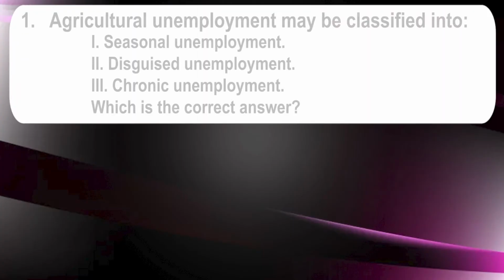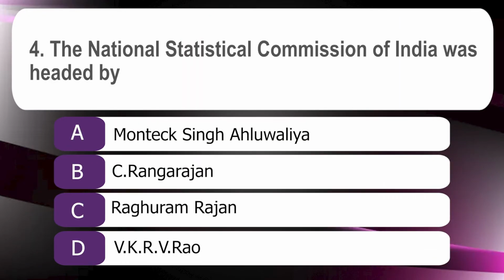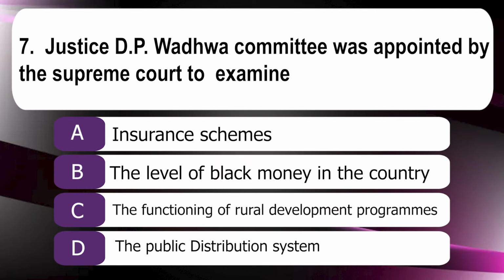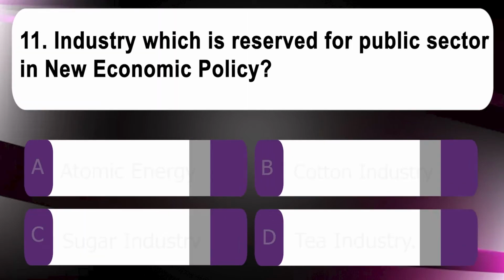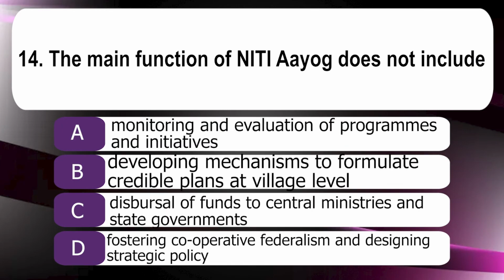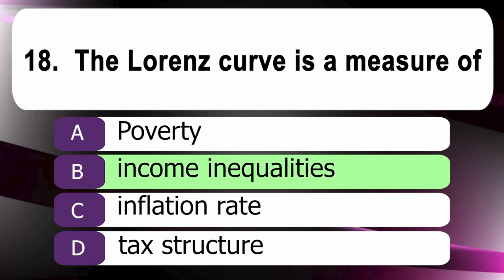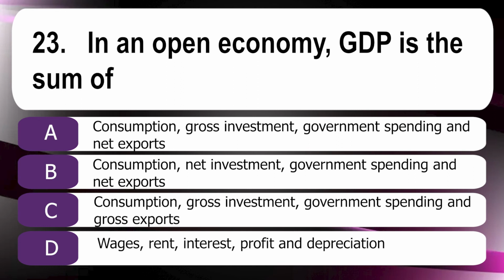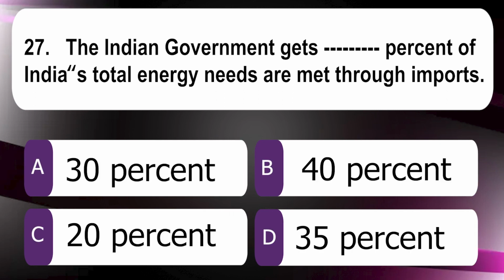Competitive Exams | TNPSC Group1 | Previous Year Qns & Answers | Economics-2015&2017 | V.Palanichamy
TNPSC குரூப் -1 தேர்வில் கேள்விகள் பாடவாரியாக காணொளி வடிவில் தரப்பட்டு வருகிறது. இந்த காணொளியில் 2015ல் கேட்கப்பட்ட 13 கேள்விகள்  மற்றும் 2017ம் ஆண்டு கேட்கப்பட்ட 15 கேள்விகள் ஆக மொத்தம் குரூப் -1 தேர்வில் கேட்கப்பட்ட 28 பொருளாதார கேள்விகள் மற்றும் அவற்றின் விடைகளும் தரப்பட்டுள்ளது

The previous year's questions of Tamil Nadu Public Service Commission (TNPSC), Group -1 exam question papers with answers are given subject-wise. This episode talks about the TNPSC Group1 Exam, Economics questions, and answers for the years 2015and 2017